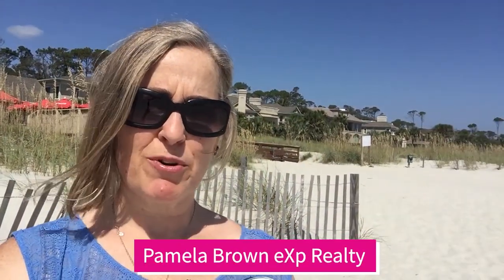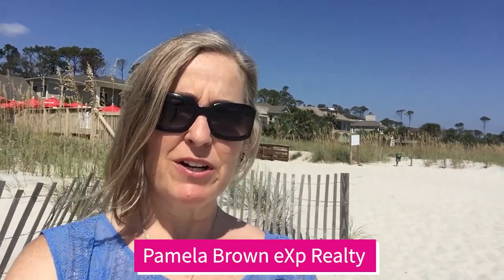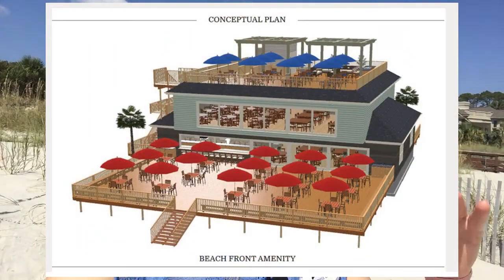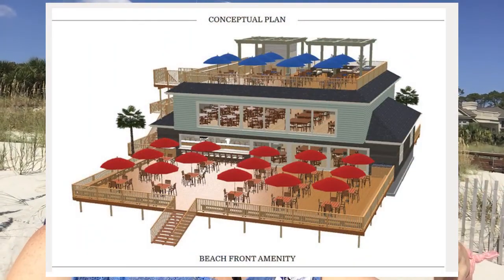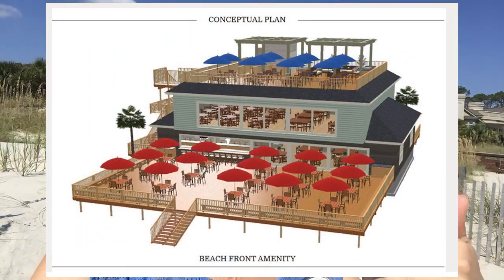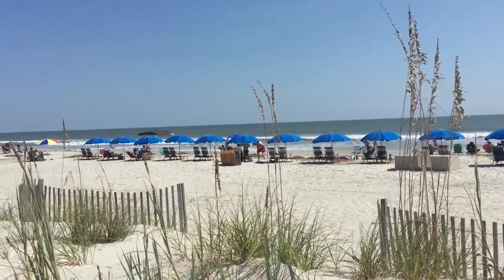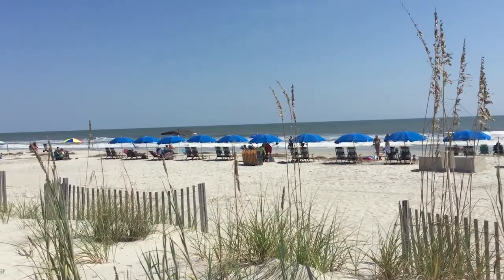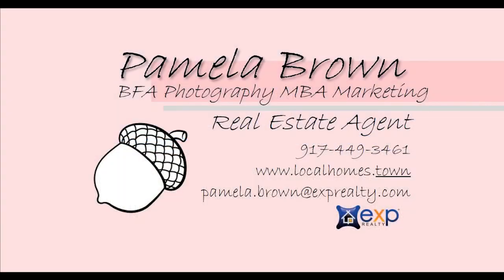Palmetto Dunes in Hilton Head SC - Dunes House Proposal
Palmetto Dunes of Hilton Head Island, SC has some beautiful homes and fantastic access to three golf courses (Robert Trent Jones,  George Fazio and Arthur Hills) several restaurants, tennis and pickleball, kayak rental, beach access and so much more!!
On the website for the community POA I learned of a proposal for a great addition to the community. a two story restaurant with a roof deck overlooking the ocean. Fingers crossed that it comes to fruition!
If you'd like to see what homes are available in this community here is an evergreen link to homes for sale.